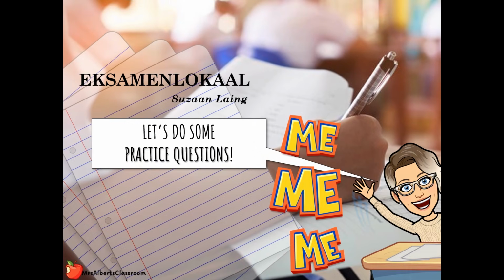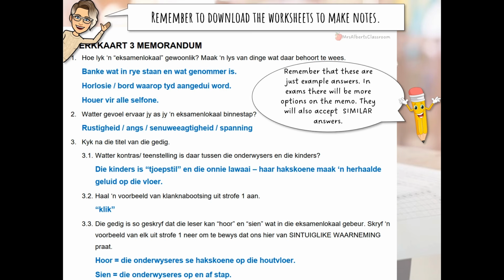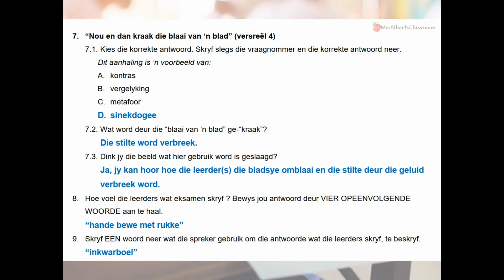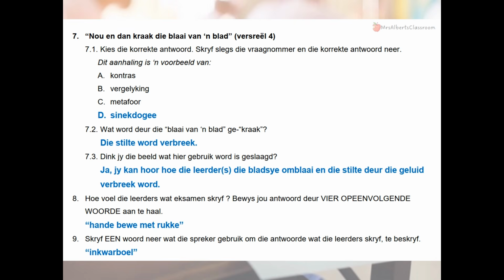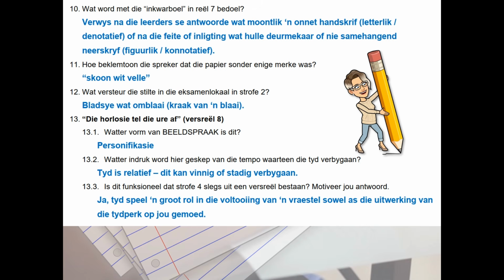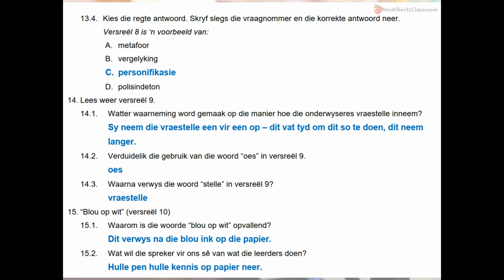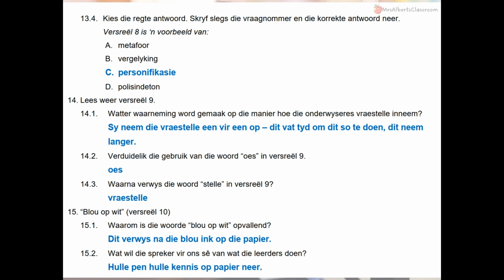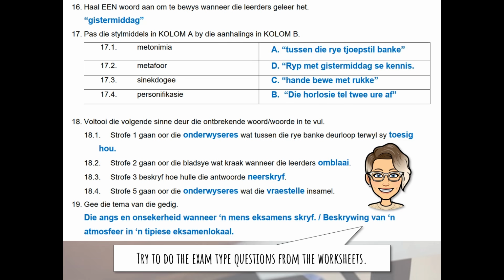EKSAMENLOKAAL Voorbeeld Vrae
Discussion of Grade 12 Afrikaans FAL poetry 2023